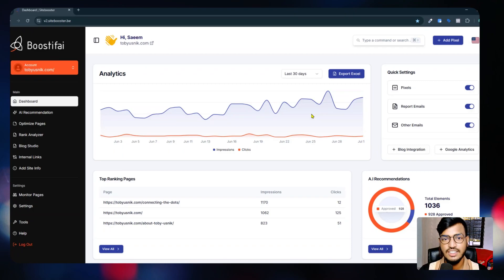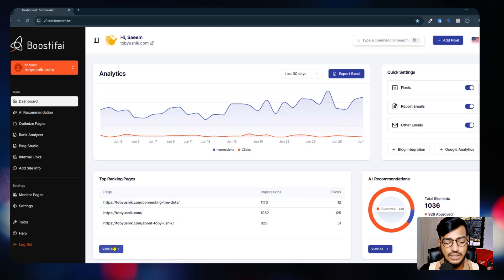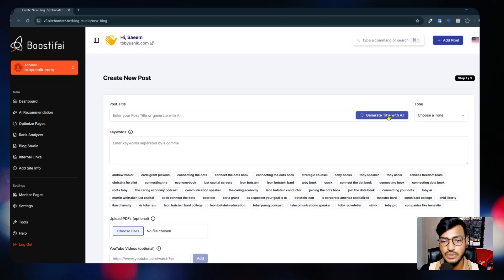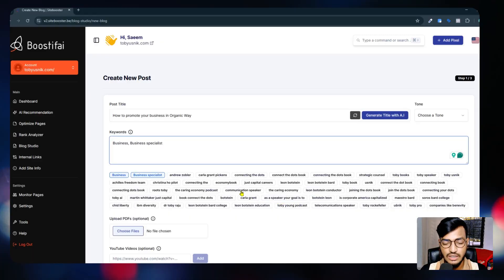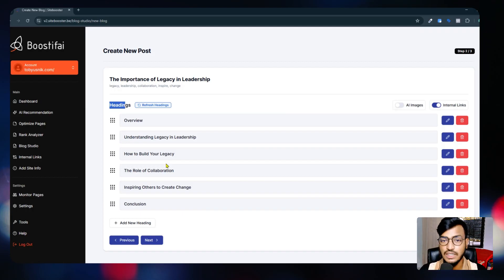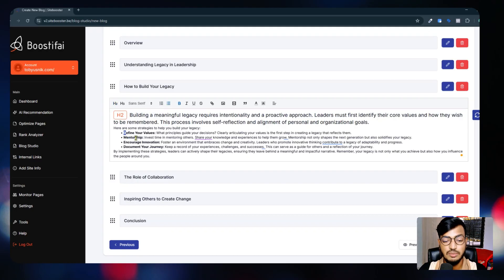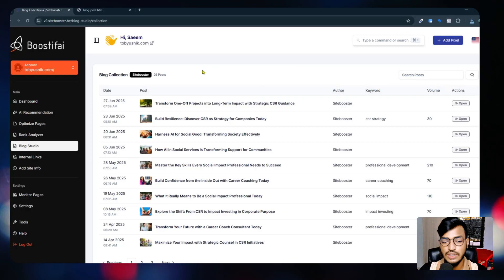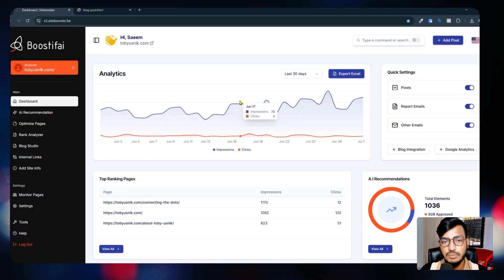How to Create SEO Blogs Using Boostifai AI | Write & Rank Articles Fast in 2025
Want to create SEO-optimized blog posts in minutes using AI? In this video, I’ll show you how to use Boostifai — a powerful AI automation tool — to create high-quality blog content that can rank on Google in 2025. No need to spend hours writing. Let AI do the hard work while you focus on scaling your content strategy!

What You’ll Learn:

How Boostifai AI works for blog generation
Step-by-step guide to creating SEO-friendly articles
How to add keywords, headings, and meta descriptions
Tips to improve your AI-written blog's ranking
How to publish and optimize your blogs for traffic

🚀 Whether you're a blogger, business owner, or SEO marketer, this video will help you save time and grow your website faster using AI-powered blogging.